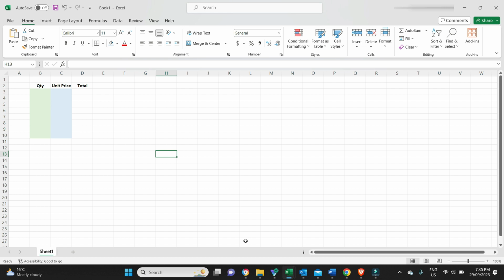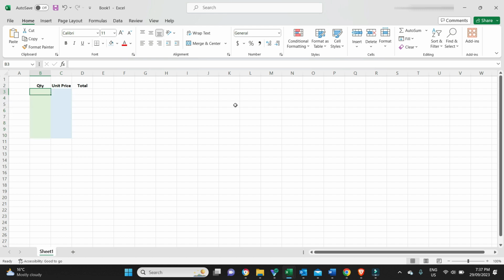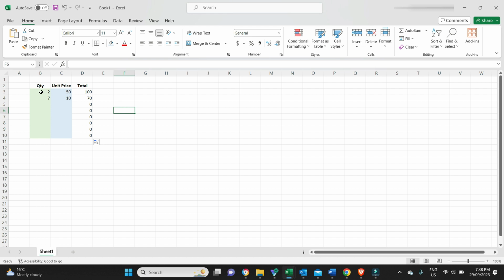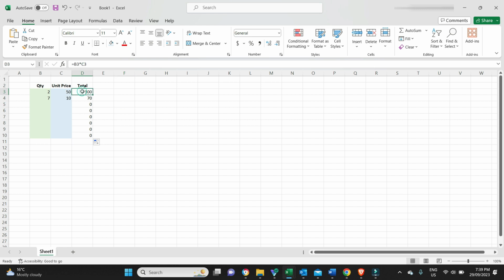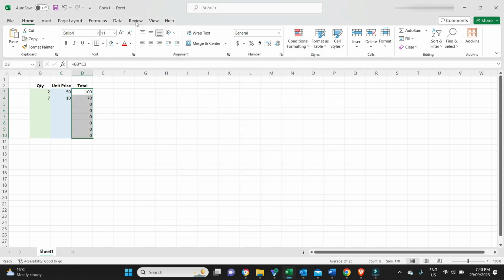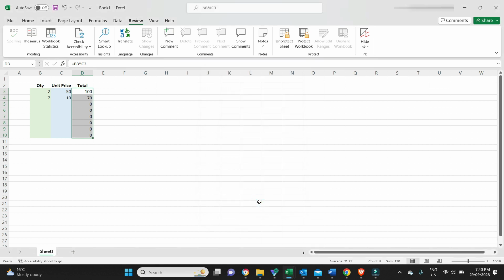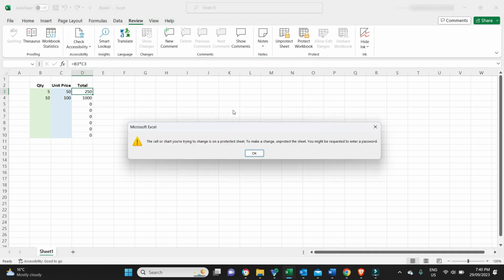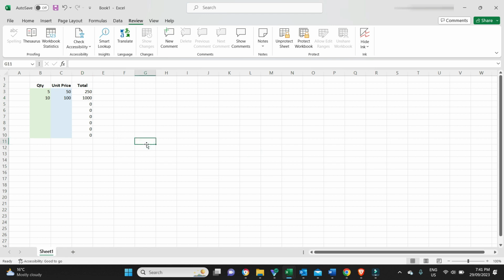How to Lock Cells in Excel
In this video we show you how to lock or protect cells in excel so that people can't make changes on a shared spreadsheet unless they have the password that you have set.

This is very useful if you have created an excel spreadsheet template that others will be using, and you only want people to be able to input data into certain cells.

By doing this you can protect the spreadsheet cells that are formula driven from people accidentally entering data or deleting formulas that will mess up the way your excel template is intended to operate.